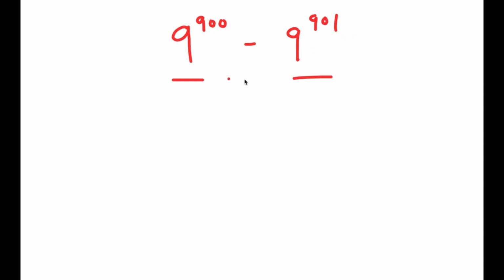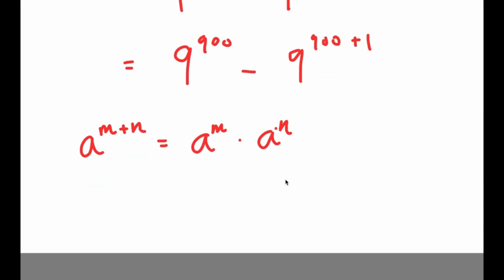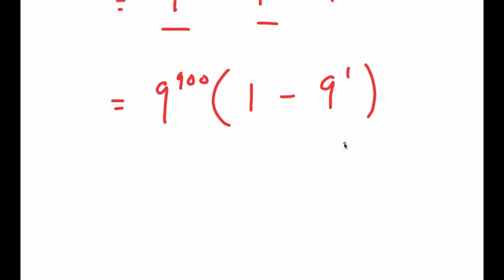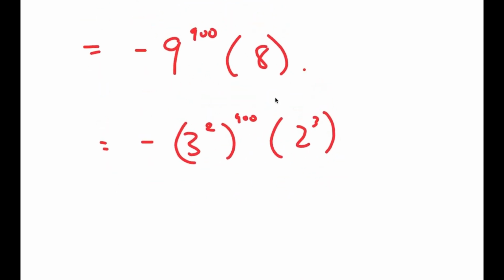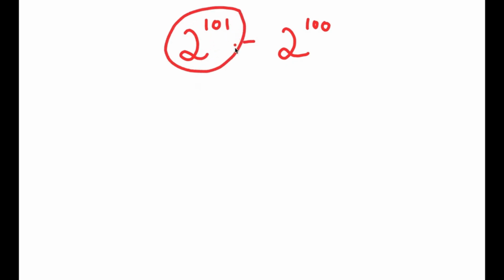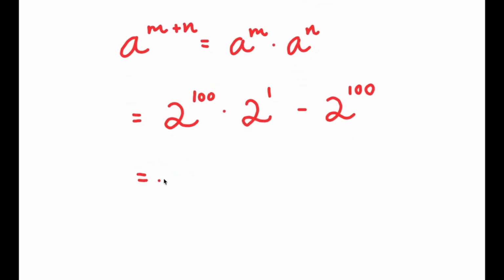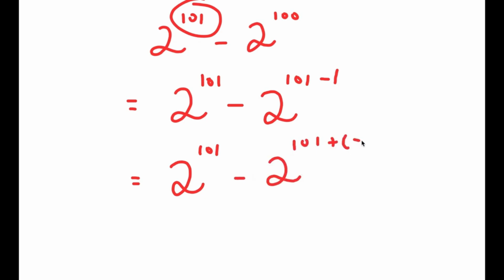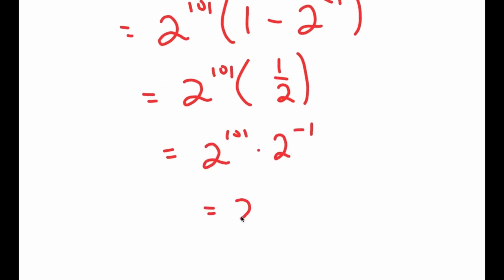An IMPOSSIBLE EXPONENTIAL PROBLEM | Can You Solve This?